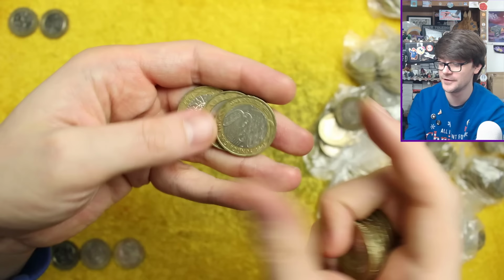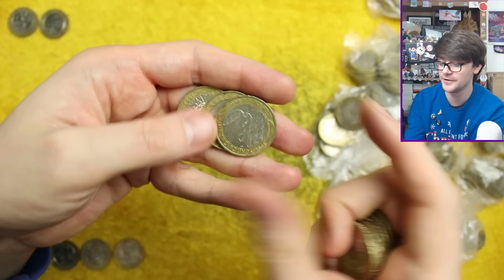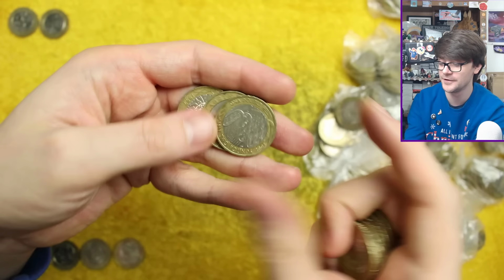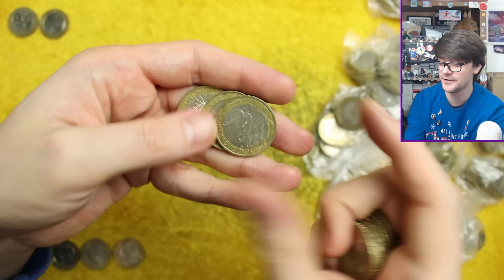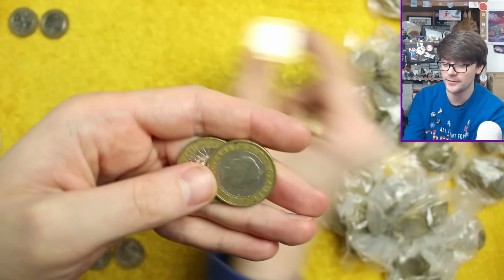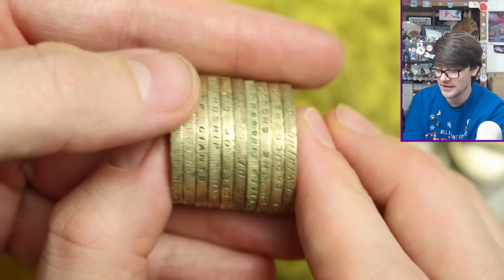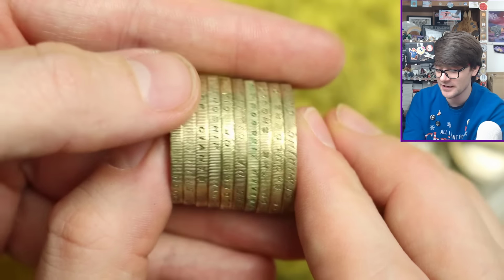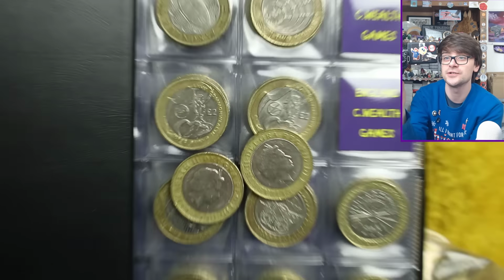One Of These £2 Coins Is Very Rare!!! £500 £2 Coin Hunt #44 [Book 8]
Use this link if you want to get one of the coin albums I use